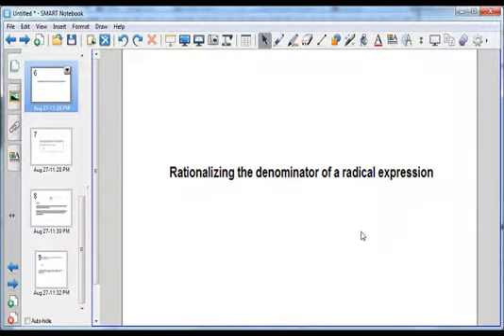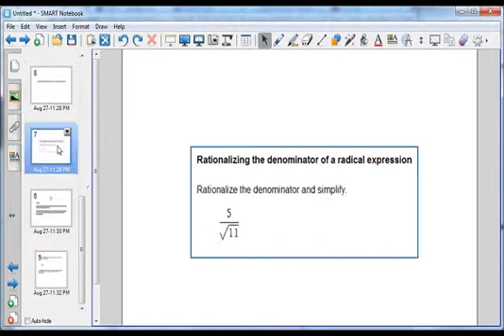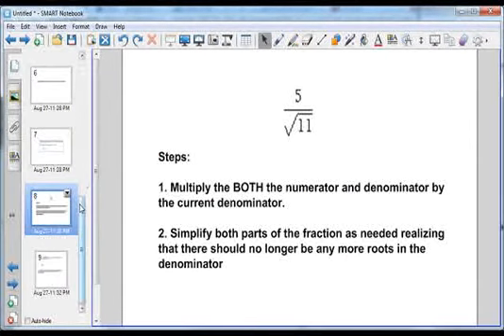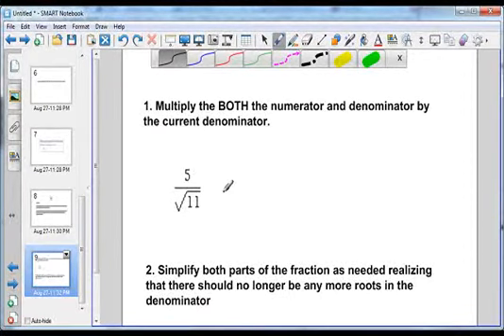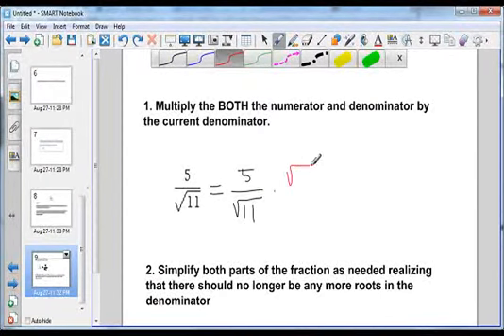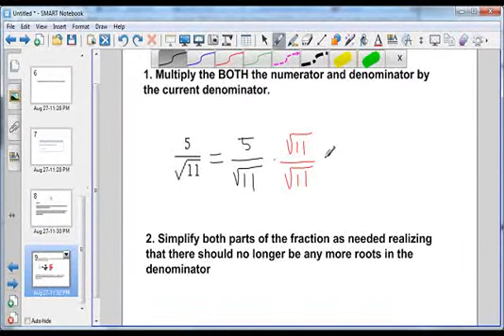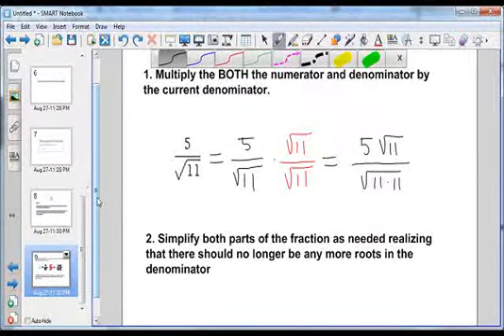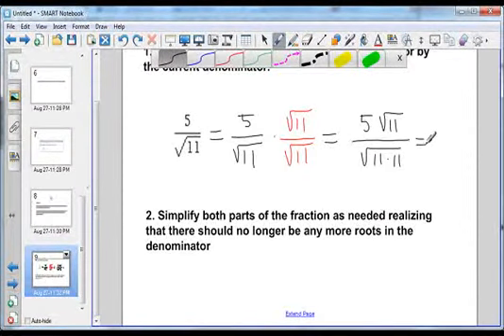rationalizing the denominator of a radical expression